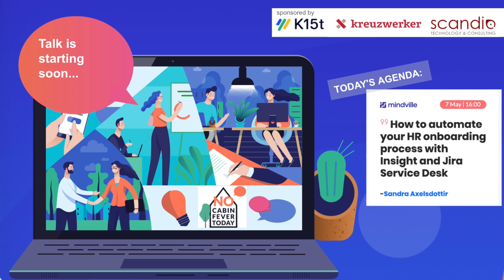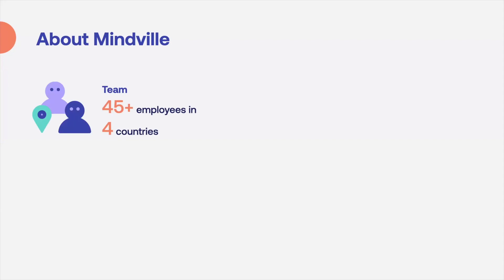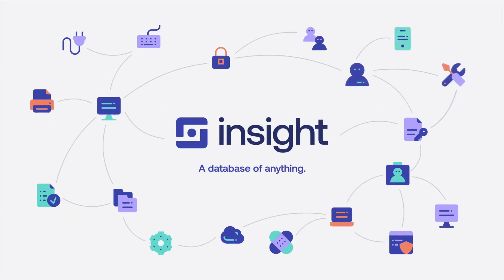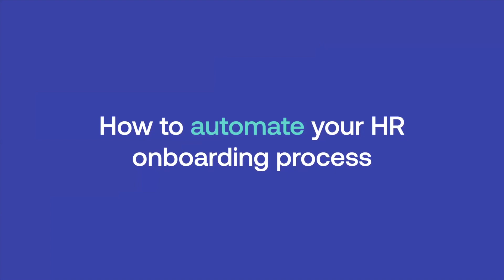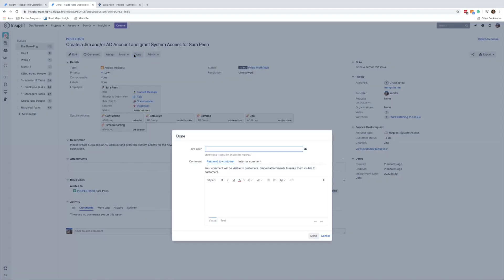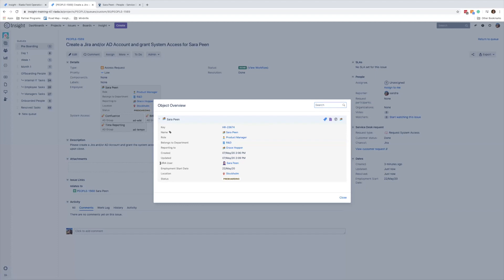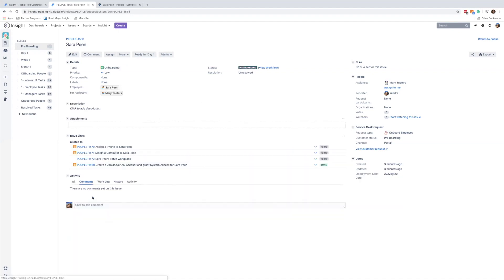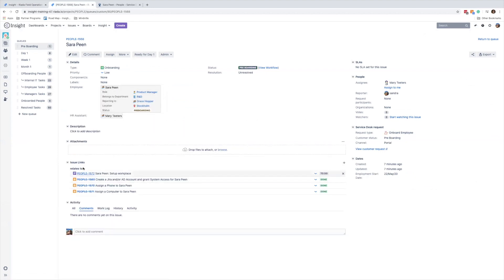How to automate your HR onboarding process with Insight and Jira Service Desk - 07. Mai 2020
Fighting Cabin Fever! Founded by K15t, kreuzwerker and Scandio to provide everyday Brain Jogging with Lightning Talks.

"How to automate your HR onboarding process with Insight and Jira Service Desk ."

No Cabin Fever Today